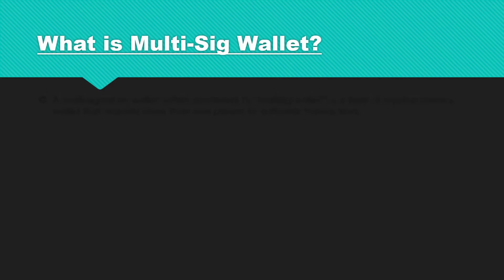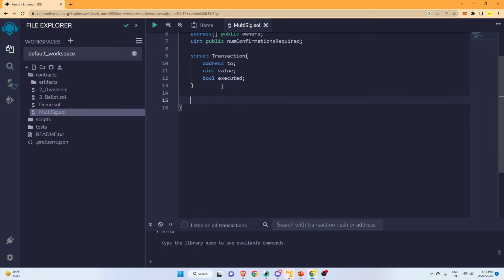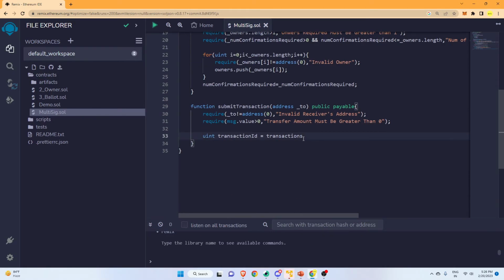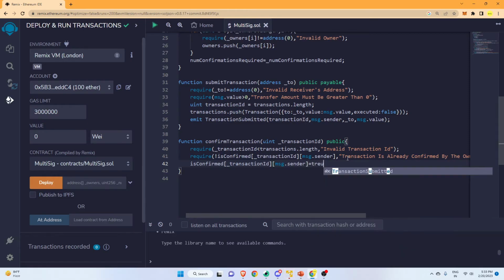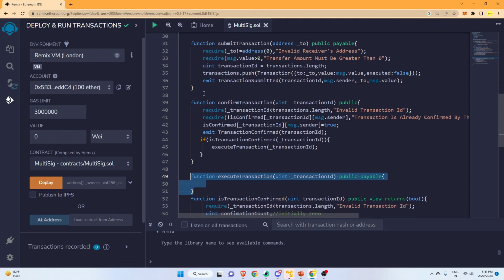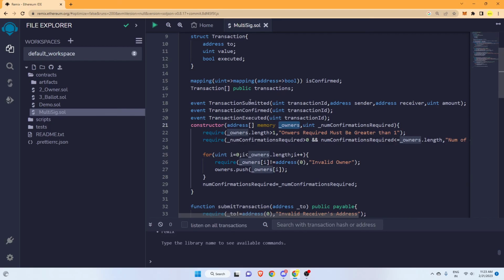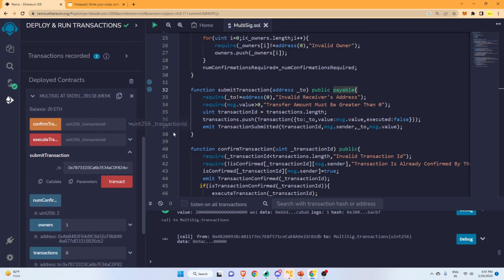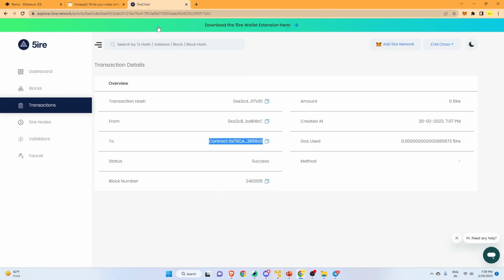Multi-Signature Wallet Project on @5ireChain Official | MultiSig | Code Eater - Blockchain | English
🌟 Premium LIVE Blockchain Bootcamp(4 Weeks)🌟
3. Ethereum and Solidity Exam
4. Optimizing Smart Contract Course

✨ Important Books ✨

1) Bitcoin
2) Ethereum
3) Hyperledger 1
4) Hyperledger 2
5) Mining
6) Lightning Network

Cheers,
Code Eater